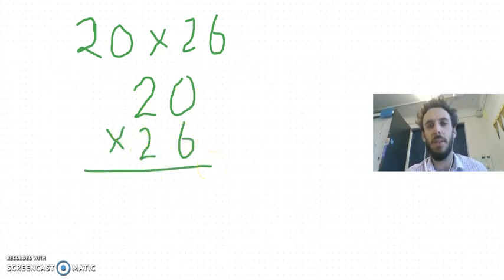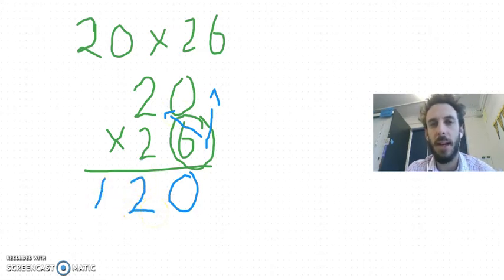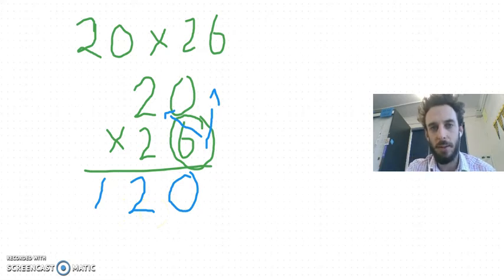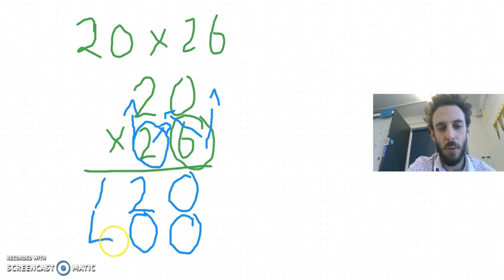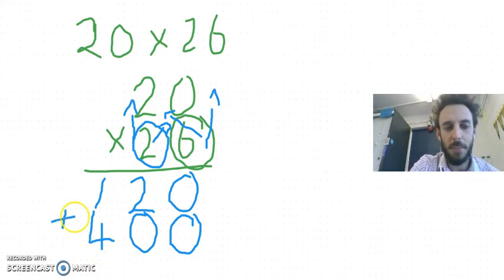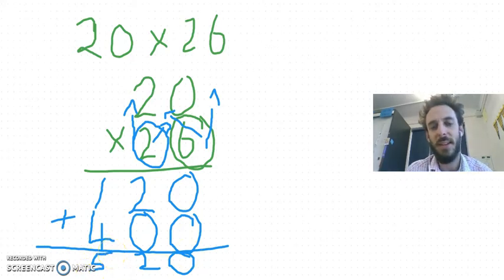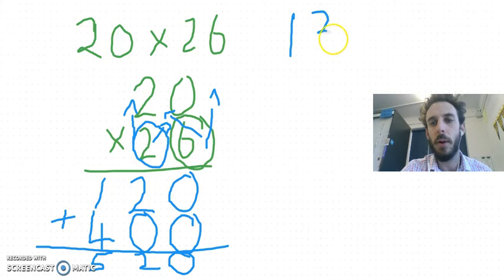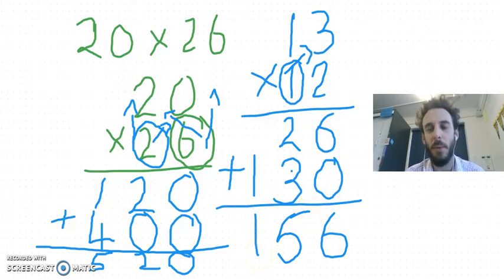2-Digit by 2-Digit Multiplication Algorithm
I can use the formal algorithm to multiply two two-digit numbers